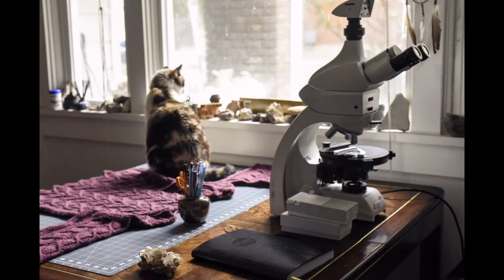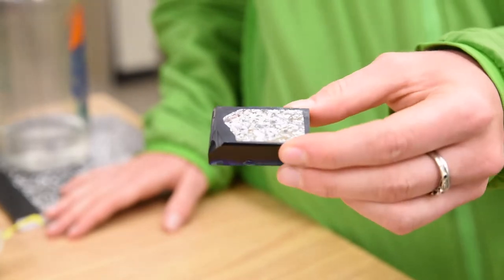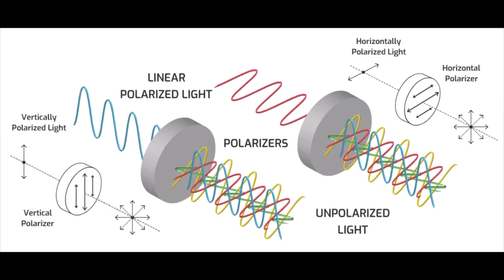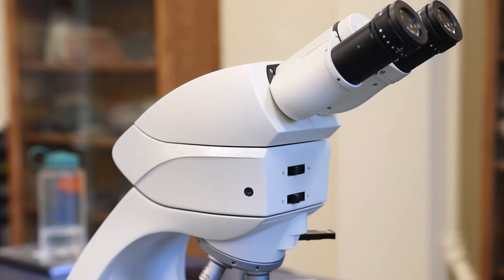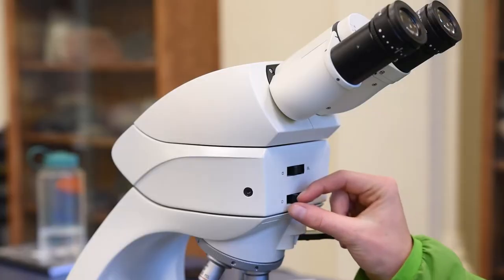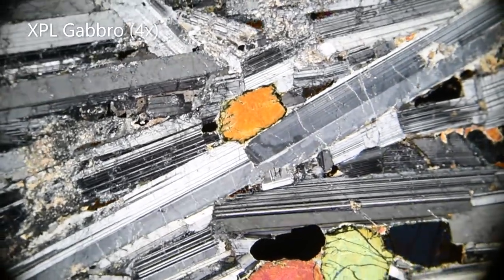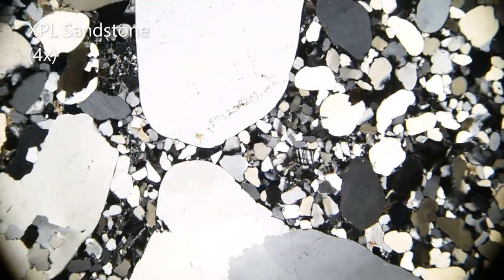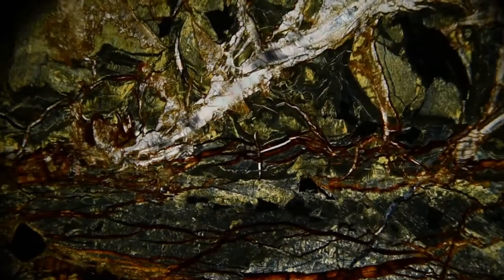The Petrographic Microscope